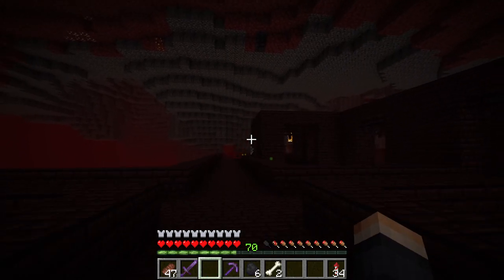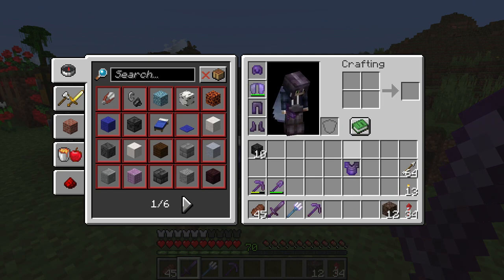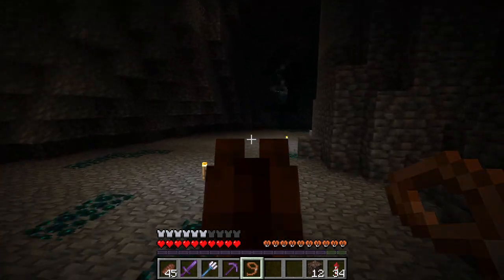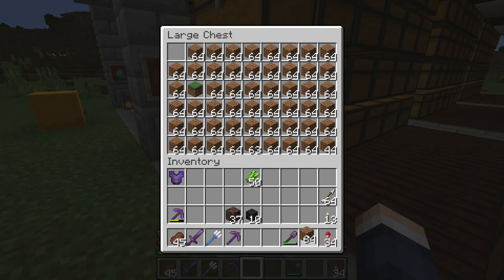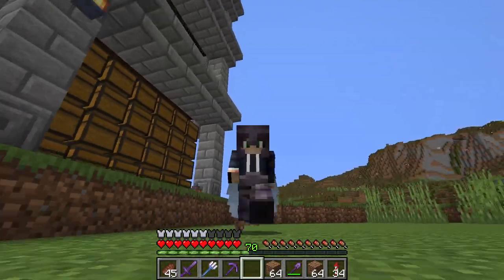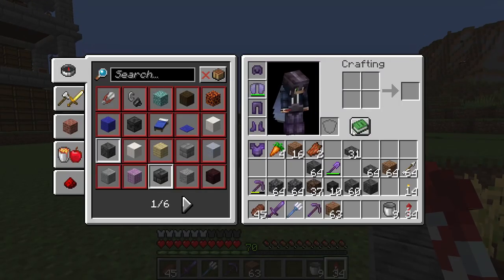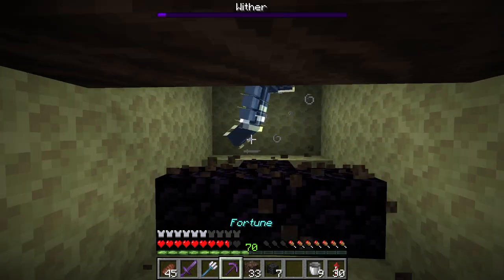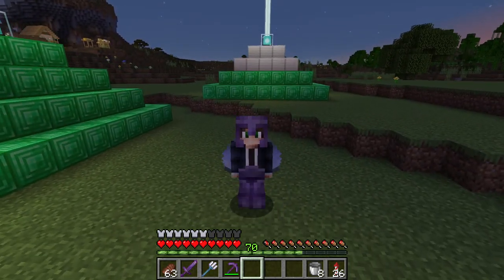Wither Wars: A Triple Beacon Triumph in Minecraft [#48.5]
Embark on a dual-purpose episode in 'Mining the World' where we balance the serene with the intense in Minecraft. Join us as we cultivate tranquility with the creation of a small sugar cane farm, a simple yet essential addition to our resource repertoire. But the calm is juxtaposed by the thunderous battles against not one, not two, but three withers! Witness the strategic showdowns and relentless combat as we vanquish these formidable foes, all in pursuit of three additional beacons to elevate our base's power. Immerse yourself in the dynamic contrast of serenity and intensity as we multitask in the ever-evolving world of Minecraft. Tune in to experience the highs of agricultural simplicity and the thunderous lows of battling the mighty wither in this action-packed episode.